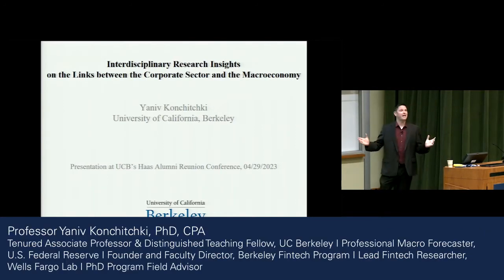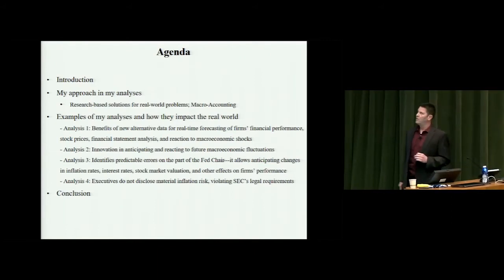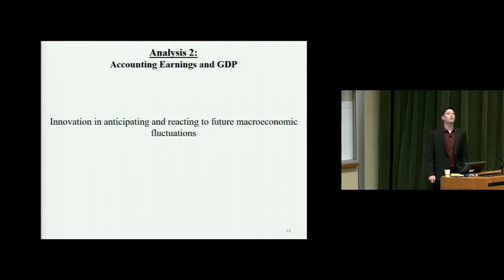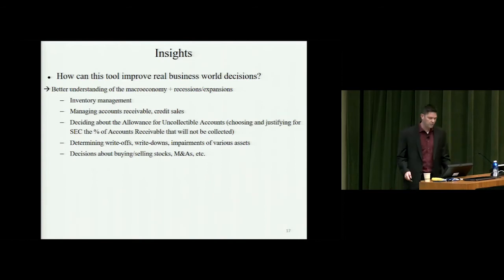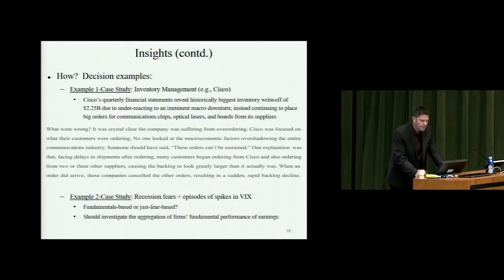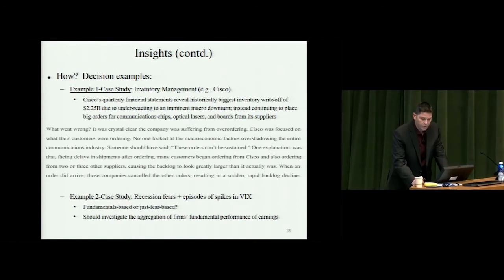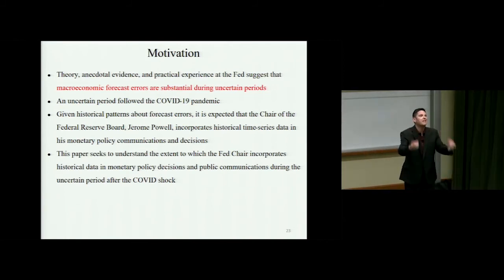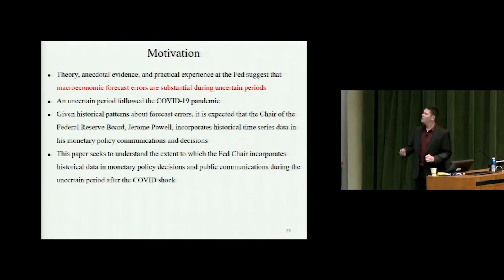Interdisciplinary Research Insights to Aid in Times of Macroeconomic Uncertainty - Yaniv Konchitchki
Featuring: Professor Yaniv Konchitchki, PhD, CPA
Tenured Associate Professor & Distinguished Teaching Fellow, UC Berkeley I Professional Macro Forecaster,
U.S. Federal Reserve I Founder and Faculty Director, Berkeley Fintech Program I Lead Fintech Researcher,
Wells Fargo Lab I PhD Program Field Advisor

What can we learn about the accuracy of monetary policy communications and associated decisions made by the Chair of the Federal Reserve Board of Governors during the past years when macroeconomic uncertainty and inflation spiked? Are there any predictable errors at the level of the world’s highest economic authority such as the Fed’s Chair? What can alternative data tell us about the macroeconomy and the stock market, especially in uncertain times? How did managers respond to the risk of inflation when reporting corporate results to the U.S. Securities and Exchange Commission? This session provides insights from recent research and practice focusing on important interdisciplinary links between corporate financial reporting, stock valuation, capital markets, and the macroeconomy.

Recorded at the Berkeley Haas Alumni Conference 2023